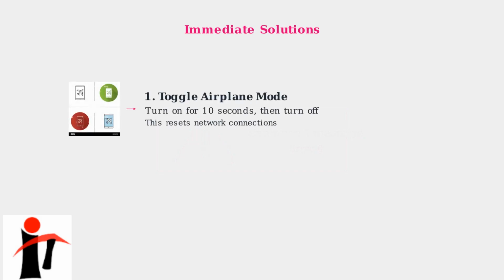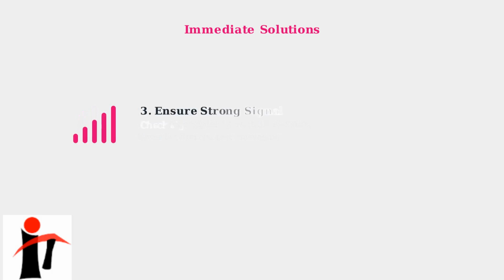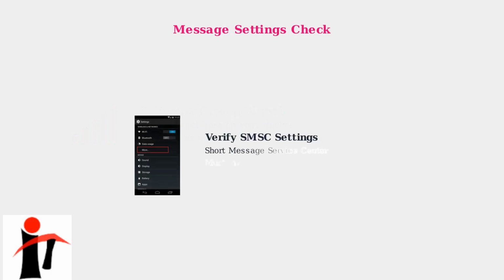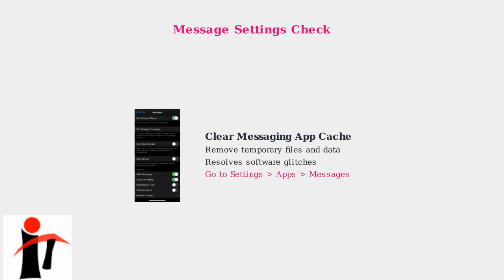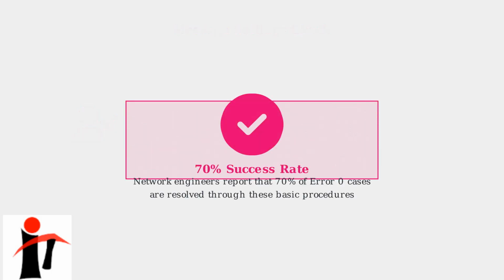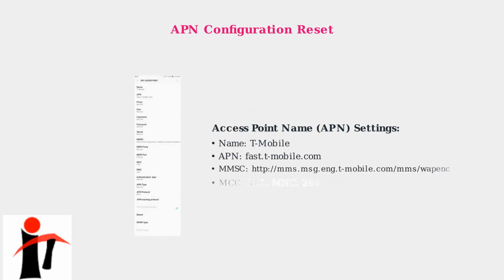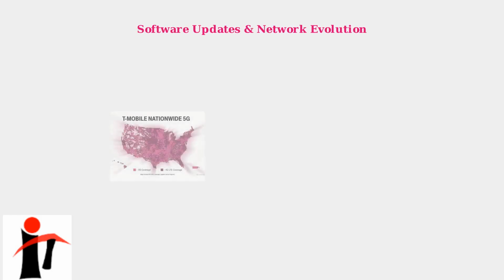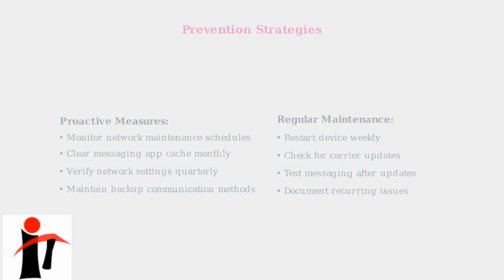How to Fix Can't Send Message with T-Mobile Error 0 – Full Troubleshooting Guide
Can’t send messages on T-Mobile and seeing Error 0? 📱 This guide provides full troubleshooting for app, network, and account issues causing the problem. Learn step-by-step fixes to restore messaging on your device quickly.